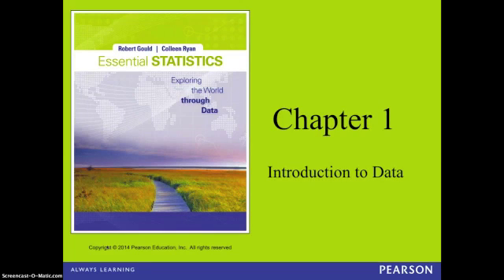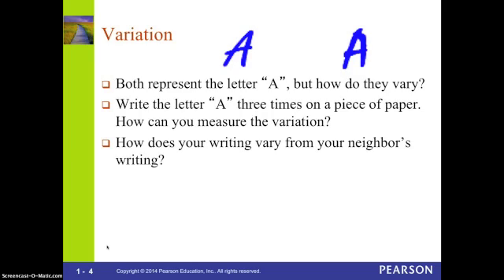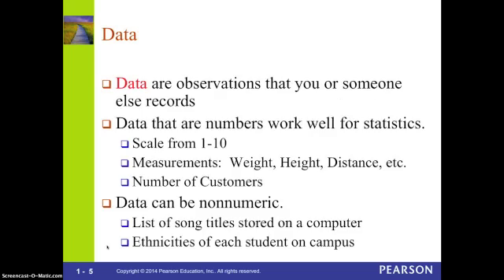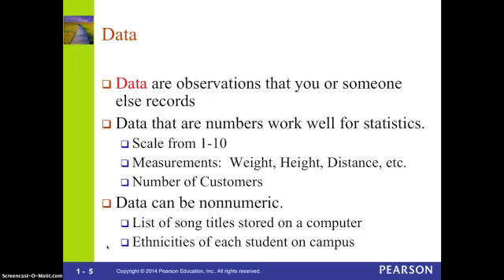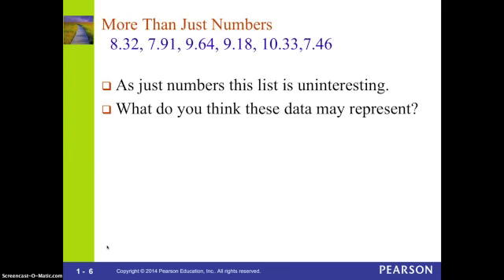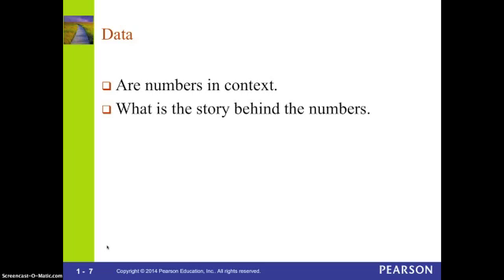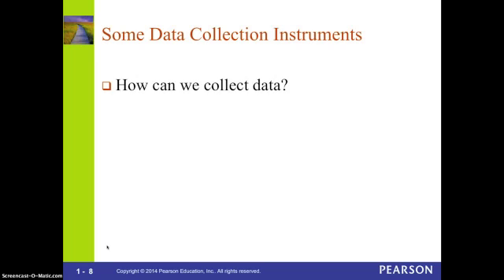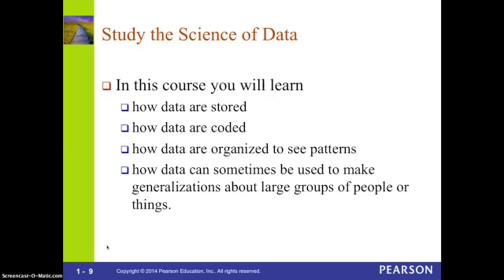Math 1150 Section 1.1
Math 1150 - Bowling Green State University - Section 1.1